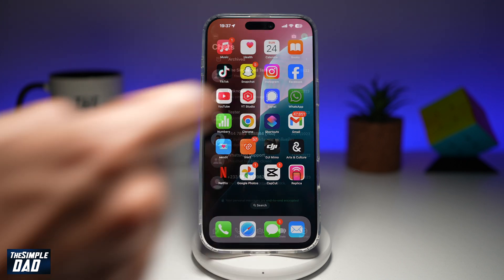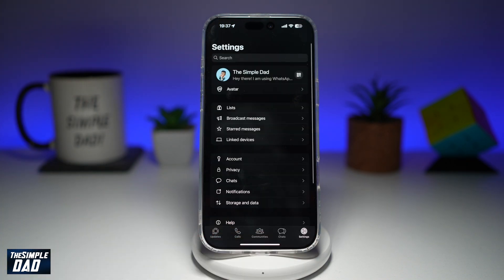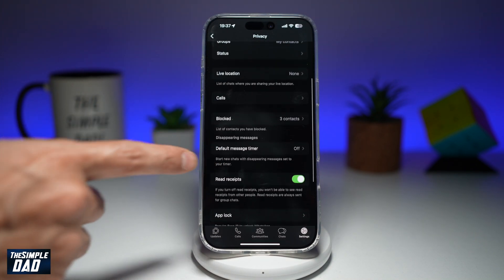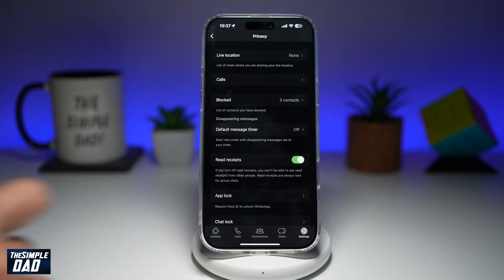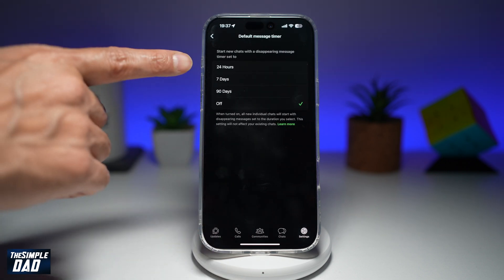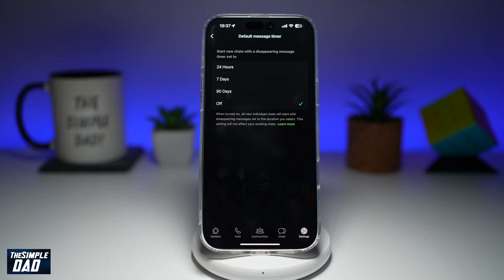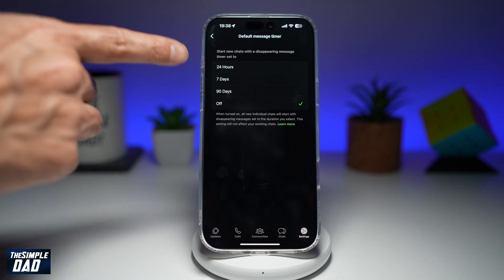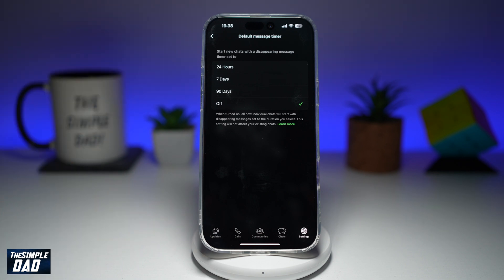How to See Default Message Timer for Disappearing Messages on Whatsapp 2024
00:00 Intro
00:10 Like or no Like
00:20 How to See Default Message Timer for Disappearing Messages on Whatsapp